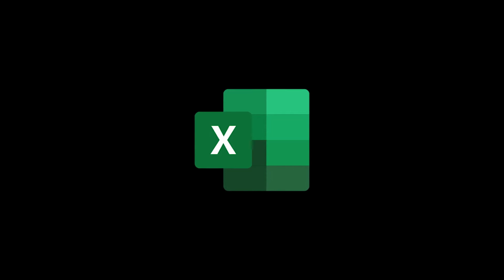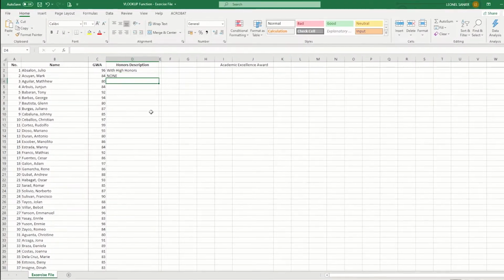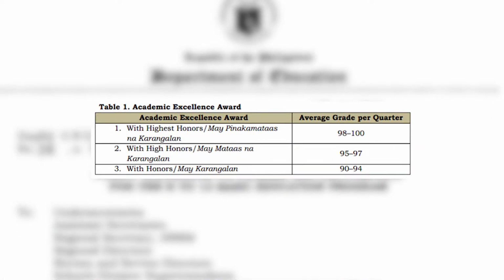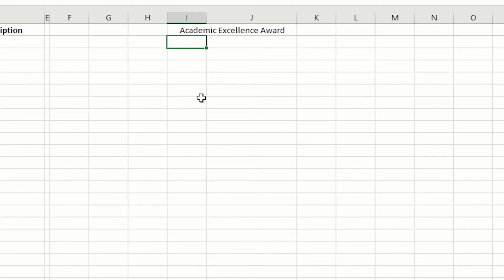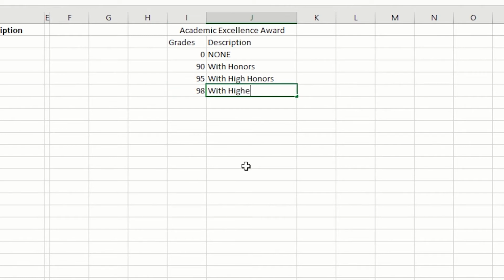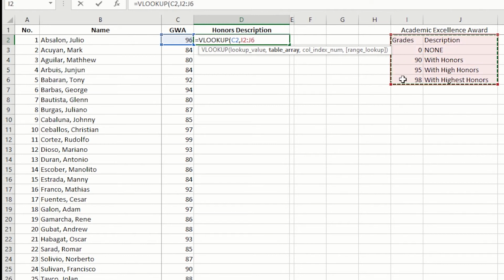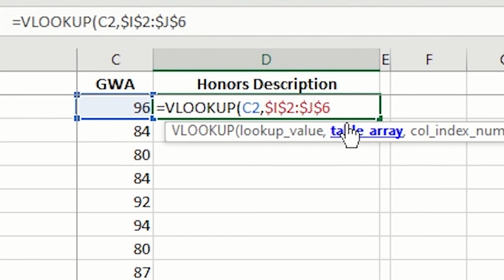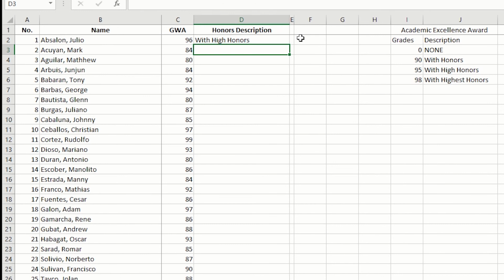Tag Names Efficiently by Using VLOOKUP Function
This video is a tutorial on how to tag honor students faster using Microsoft Office Excel VLOOKUP Function. The names used in this tutorial are randomly generated without any purpose of shaming or harming people. If it happens that there are names of actual persons in this video, it is just only a coincidence.

If you like this video, please it with your colleagues.